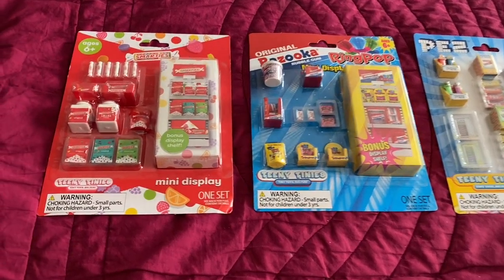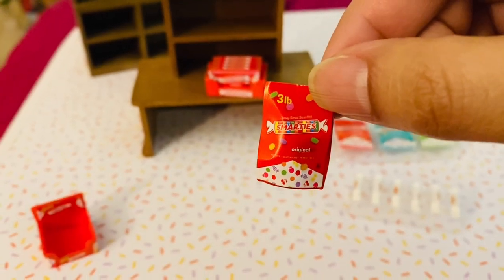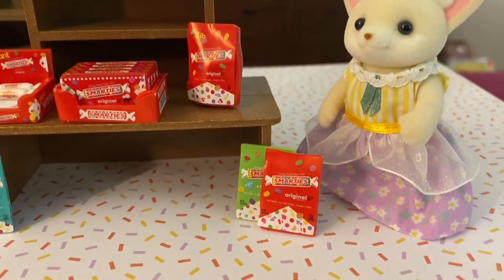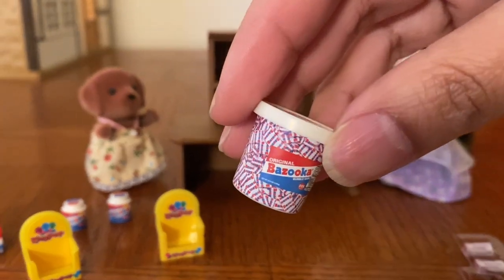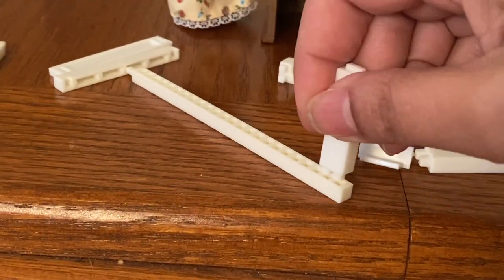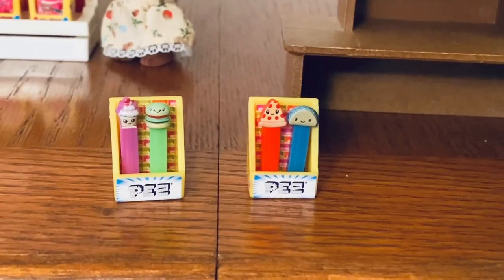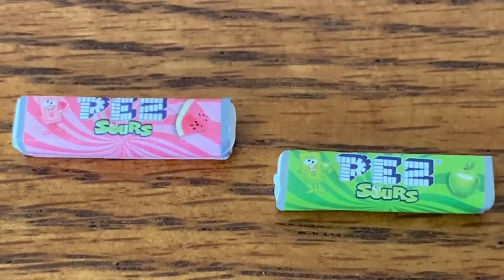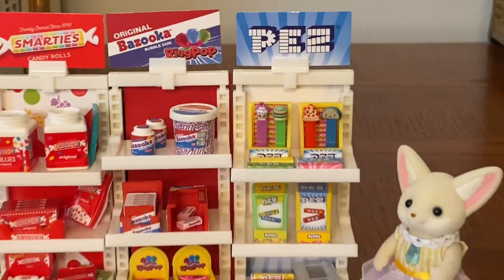Five Below Teeny Tinies Candy Sets w/Calico Critters, Sylvanian Families